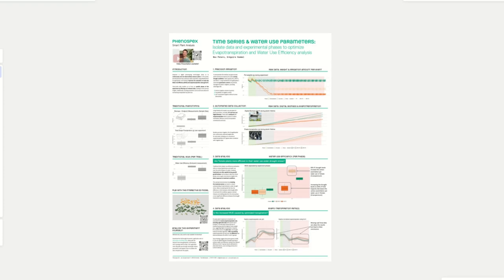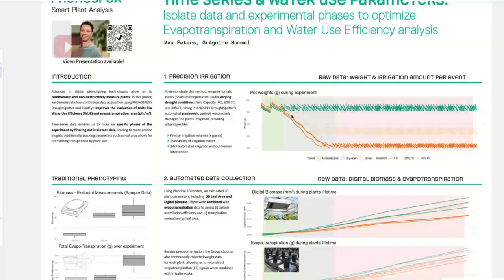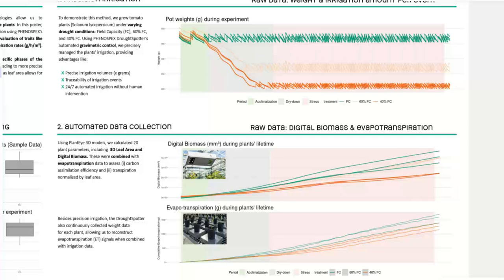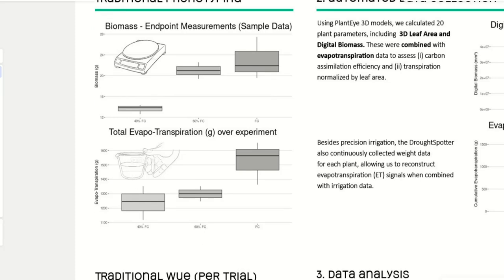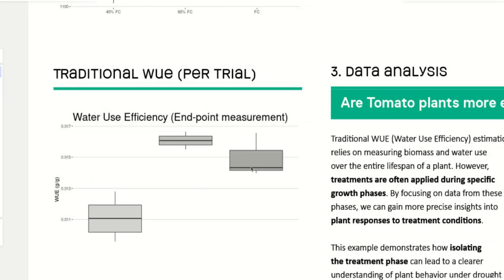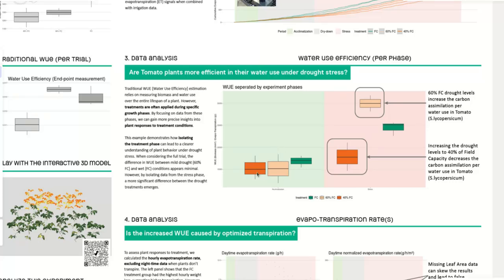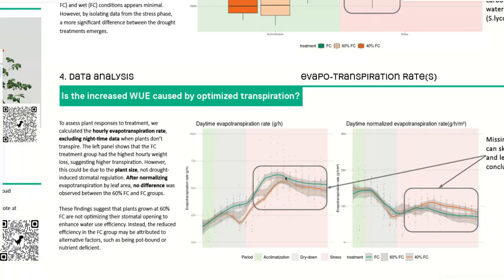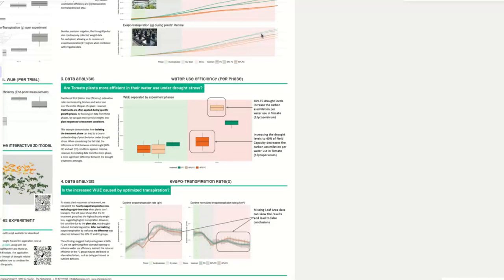Optimize water use plant parameters: Evapotranspiration & Water Use Efficiency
In this video, we dive into the latest advancements in non-destructive phenotyping and how they’re transforming our understanding of Water-Use Efficiency (WUE) under drought stress. Using time-series data collected from PHENOSPEX’s DroughtSpotter and PlantEye, we demonstrate how isolating experimental phases leads to more accurate analysis of evapotranspiration rates and plant water use.

We explore how tomato plants respond to different levels of drought (Full Field Capacity, 60% FC, 40% FC) and reveal key insights into their stomatal regulation, carbon assimilation, and efficiency in converting water into biomass. Whether you're working on drought tolerance or improving irrigation strategies, this approach can help you optimize plant performance and gain actionable insights into your research.

Water-Use Efficiency, Time-Series Data, Drought Stress, Evapotranspiration, Non-Destructive Phenotyping, Stomatal Control, Carbon Assimilation, PlantEye, DroughtSpotter.